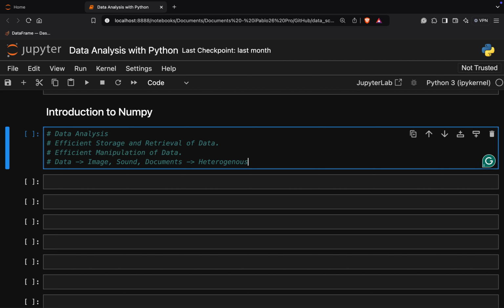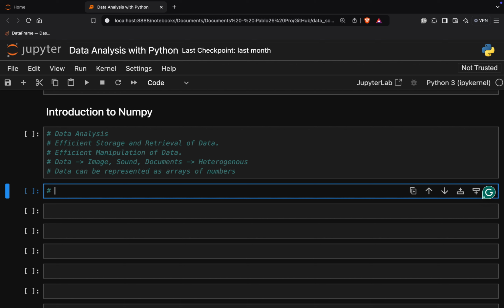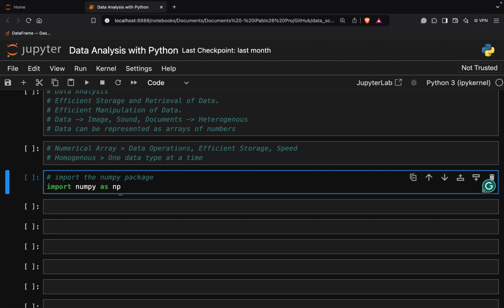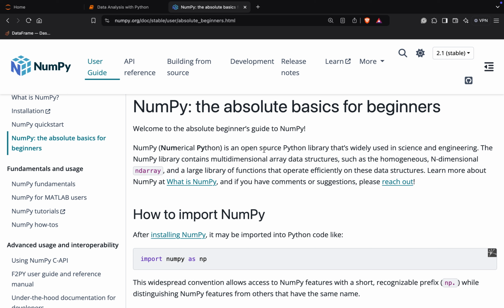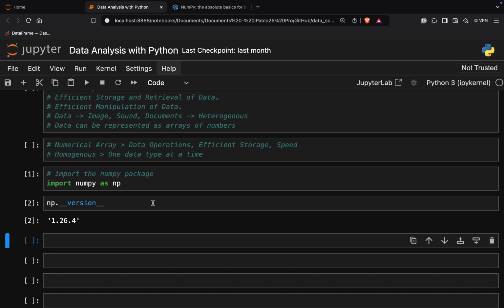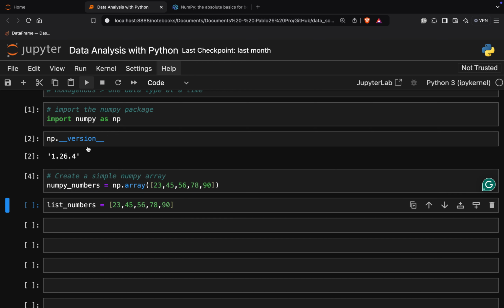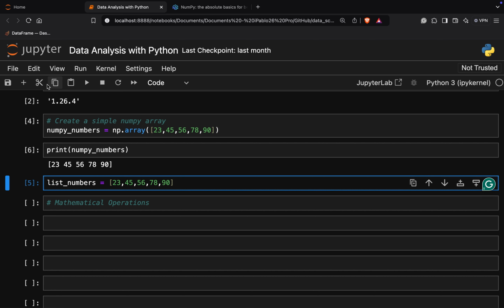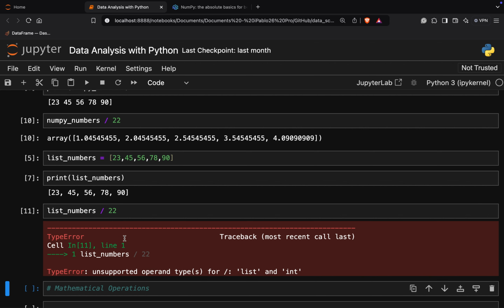Introduction to NumPy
NumPy (Numerical Python) is an open-source library widely used in data science.